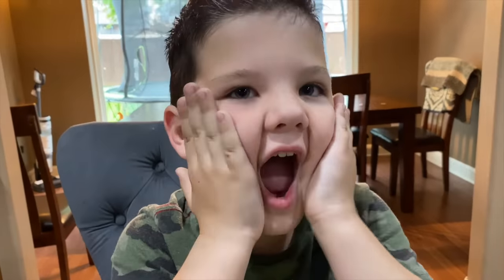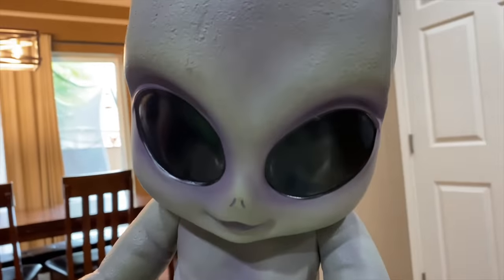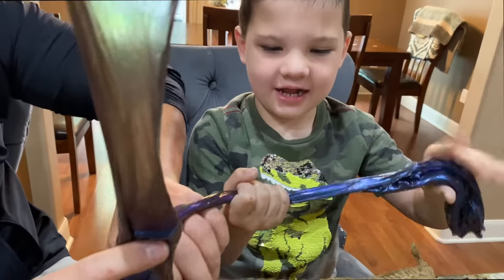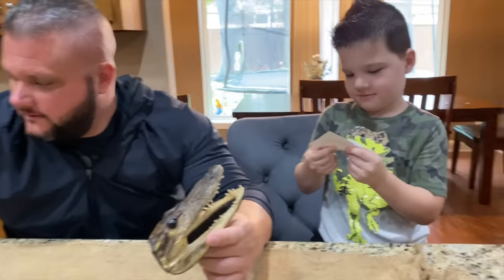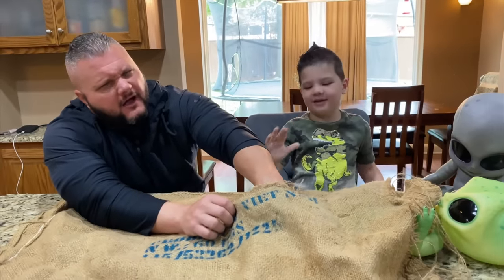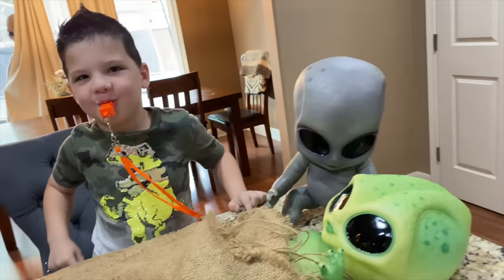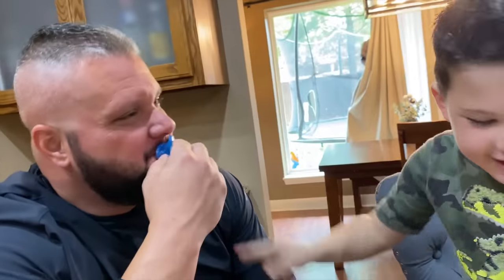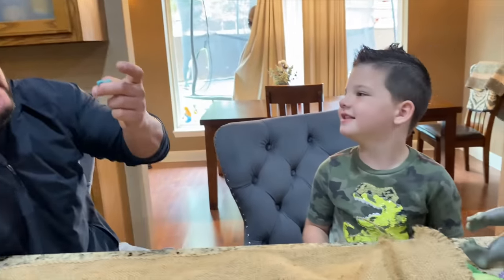WHATS INSIDE the ALIEN BABY? CUTTING OPEN an Alien 👽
The alien twins are back so Caleb and aubrey's dad have decided to cut the alien open to see whats inside. Will we find gross slime, alien food, or other villains. Find out in our newest whats inside the alien baby video!

Watch these alien videos next: ALIEN MOM is BACK! Something STRANGE is HAPPENING! ATTACK of the VILLAINS!

Fun and Crazy Kids Last Video:
ALiEN BABY is BACK! Aubrey & CALEB Babysit the BABY ALIEN! ATTACK of the VILLAINS ALIEN MOM!